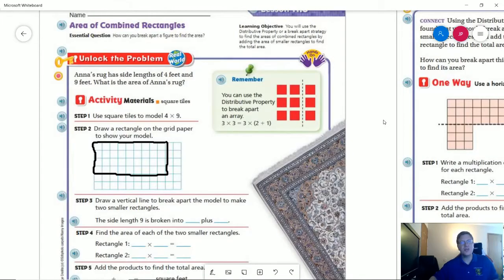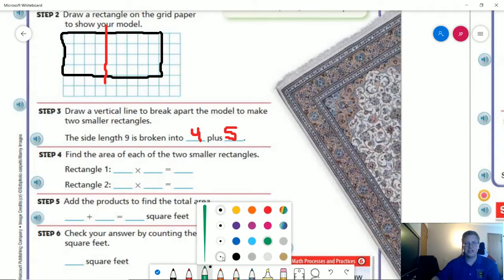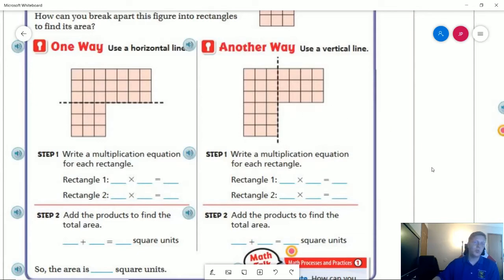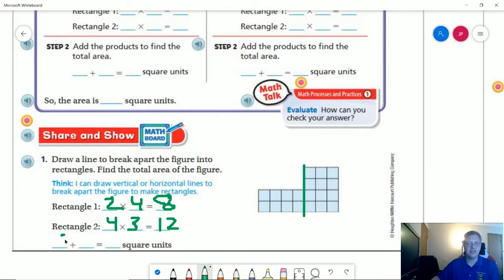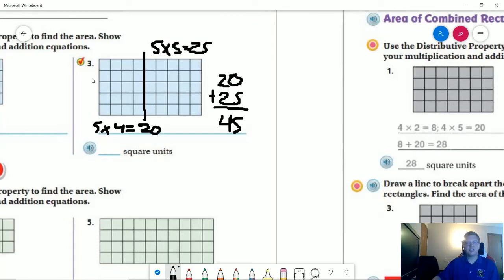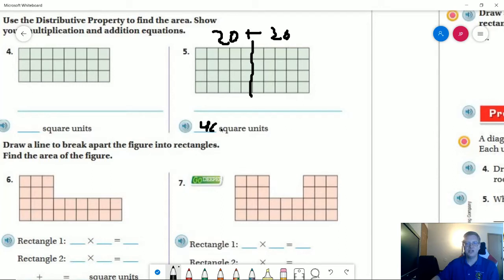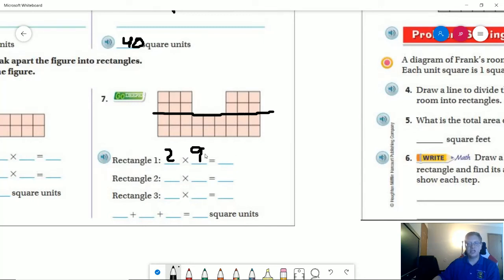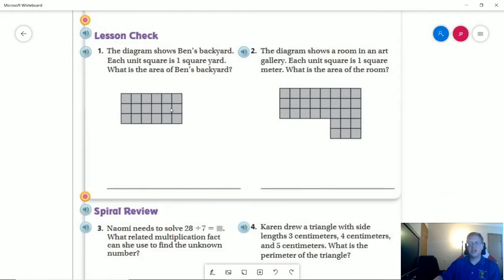3rd Grade Go Math Lesson 11.8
Here is the video for May 1st, not to be confused with April 31st!  Hope you have a great weekend!

Here is a link to the original intro that started this mess with saying it's April 31st, so you can have a good laugh at my expense!